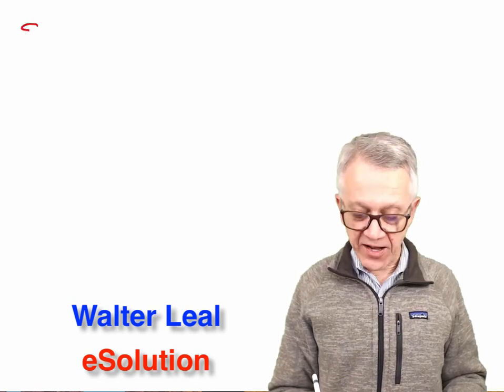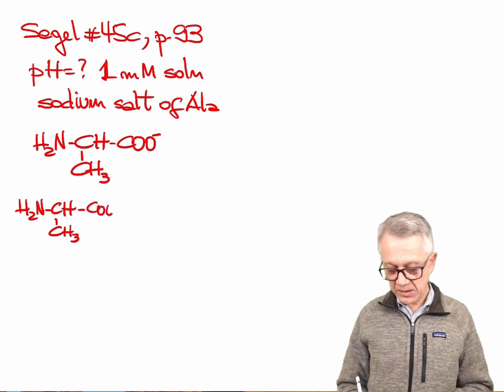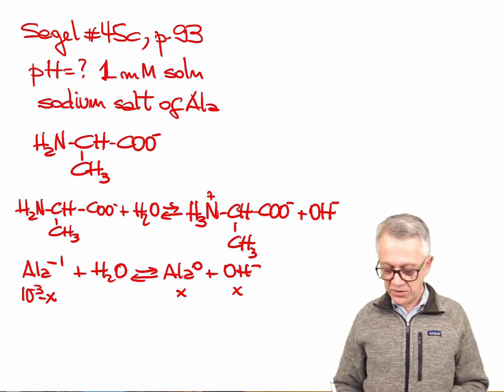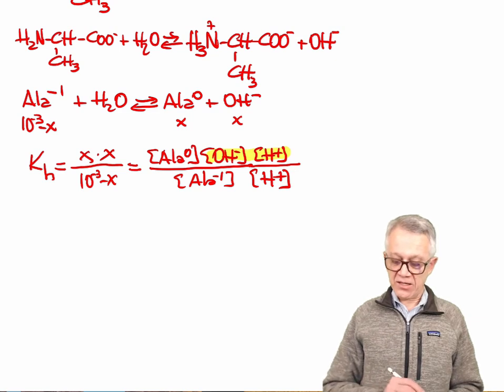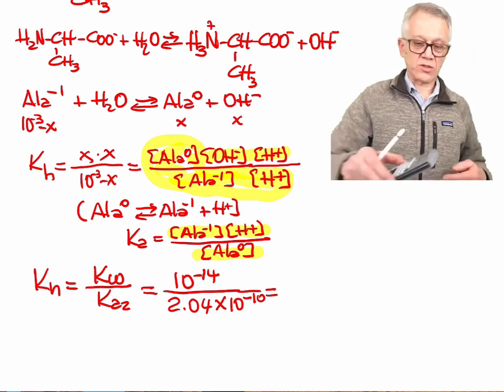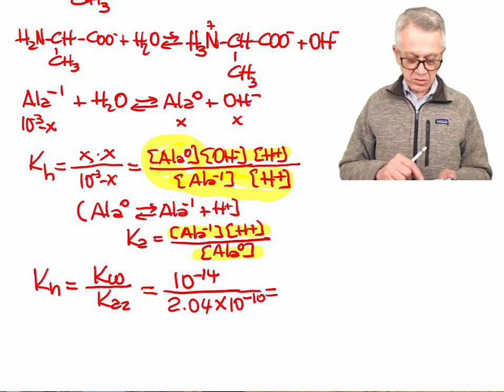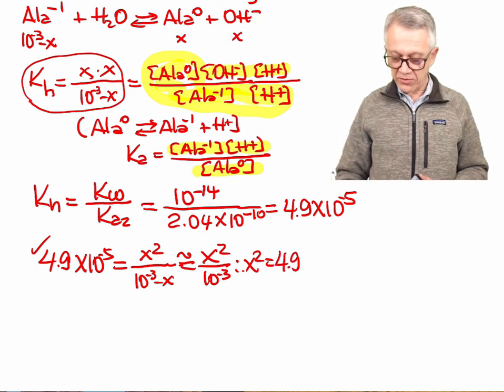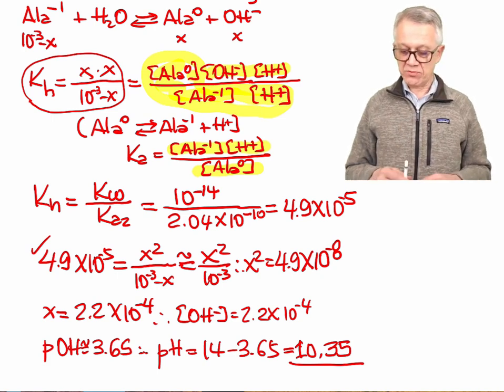eSolution Problem 45c, page 93, segel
eSolutions by Walter Leal